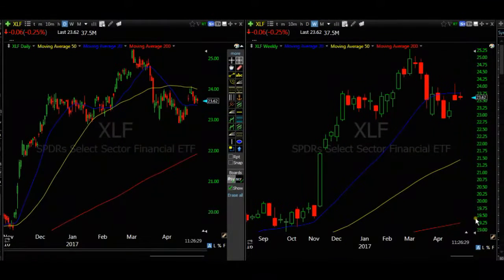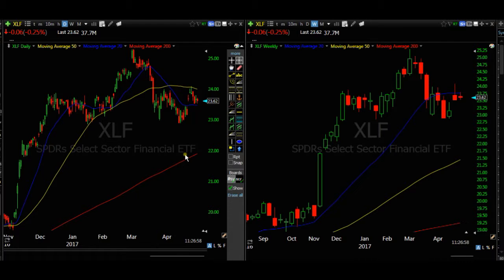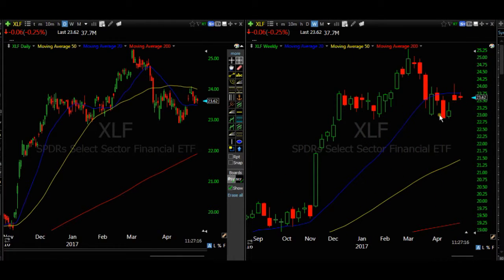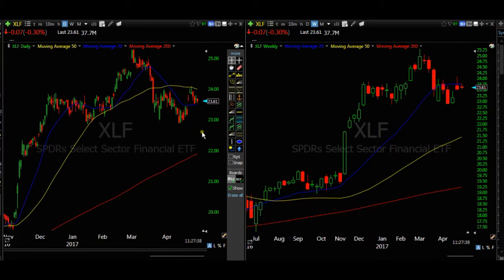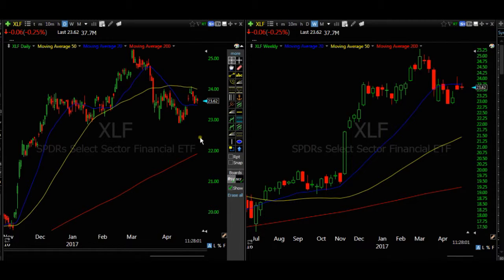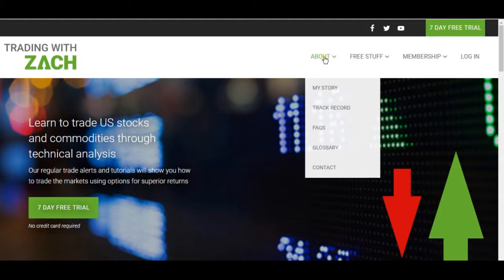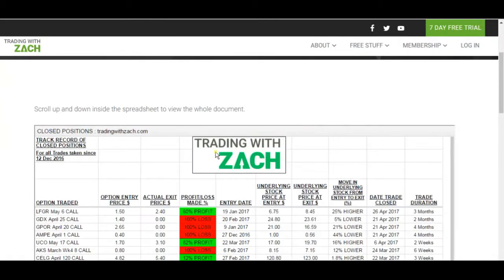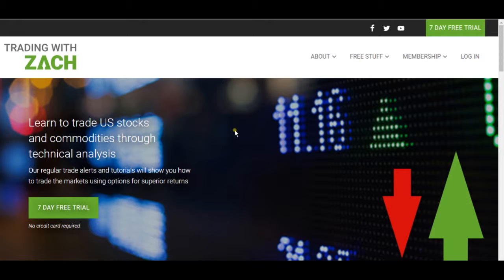XLF will be going down very soon - Alert issued 2 May 2017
XLF will be going down over the coming weeks.